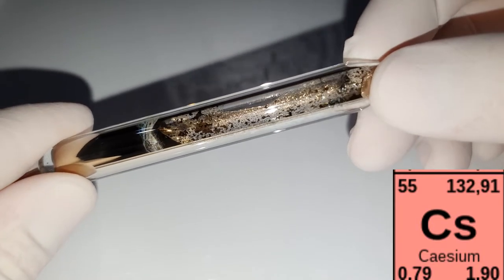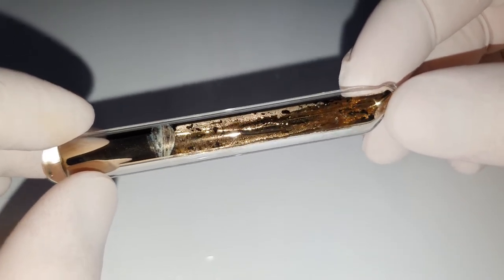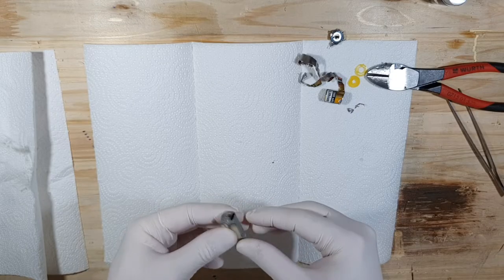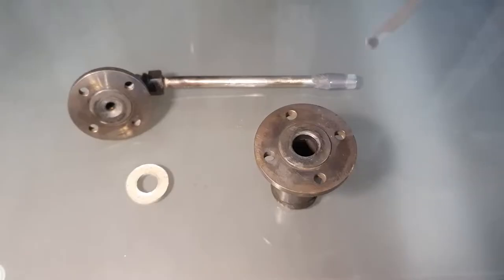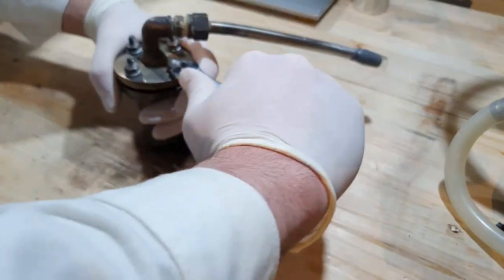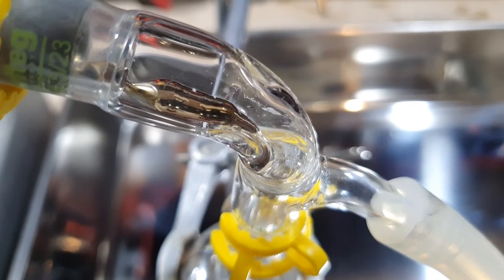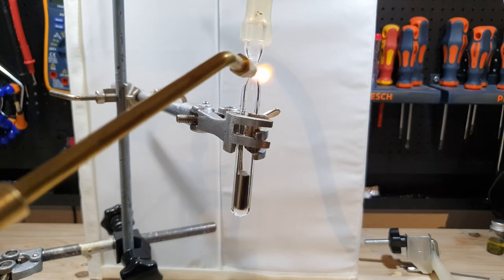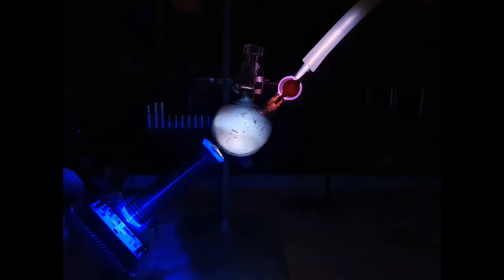Cesium (Caesium) synthesis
Making caesium metal by reducing caesiumchloride with lithium.

Do NOT try this at home! These are no instructions and many important aspects are not covered in the video!